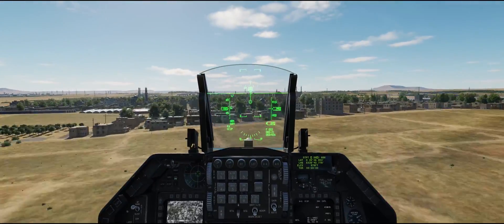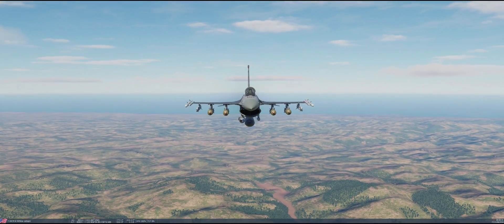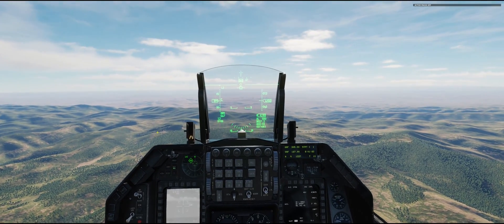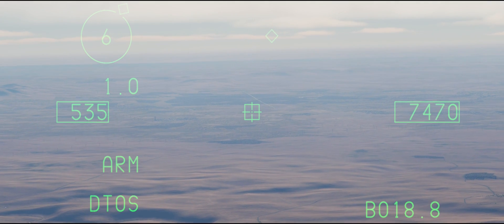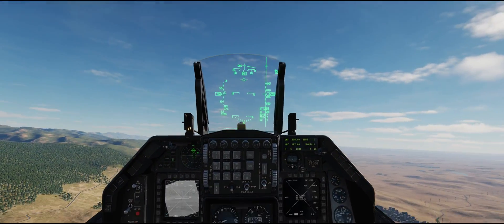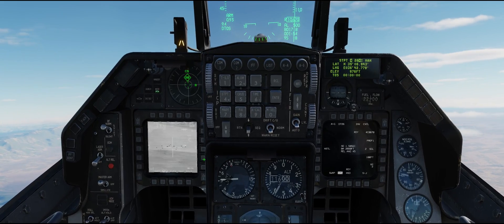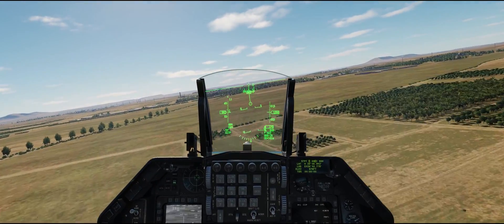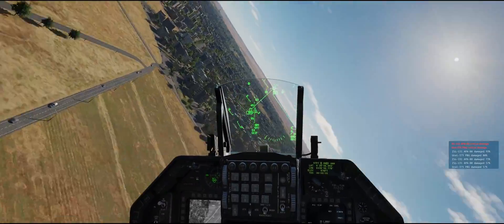Kill SAM site with DUMB weapons | DCS F-16C Tutorial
Use CBU-87 cluster bombs in CCIP mode to take out a lethal SAM system in DCS World